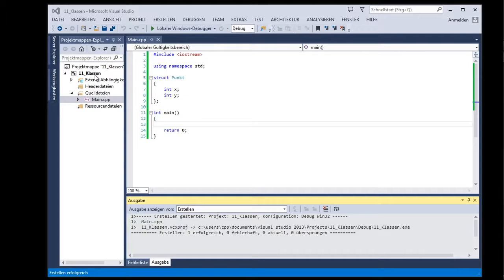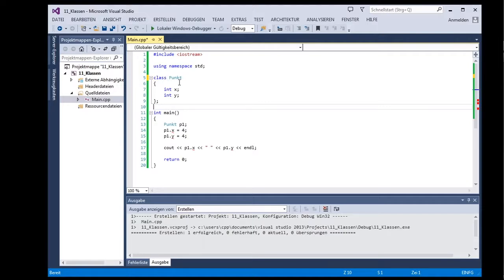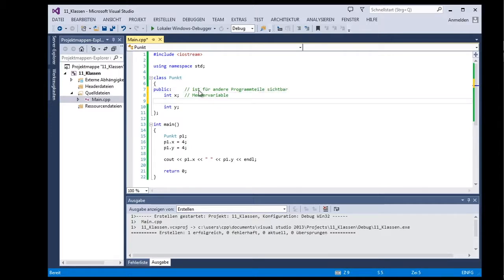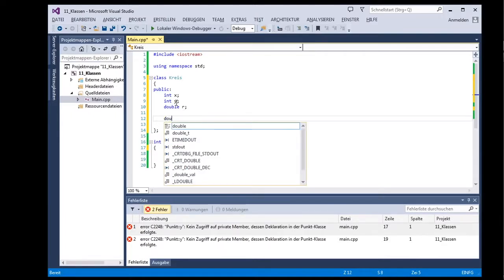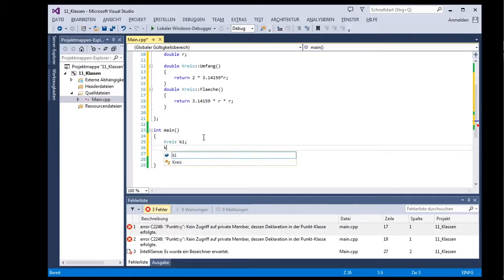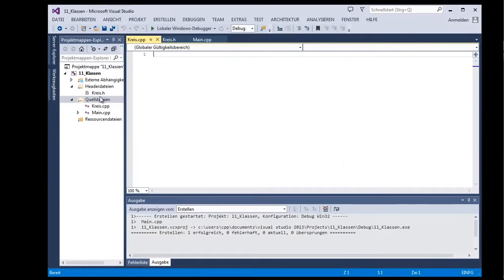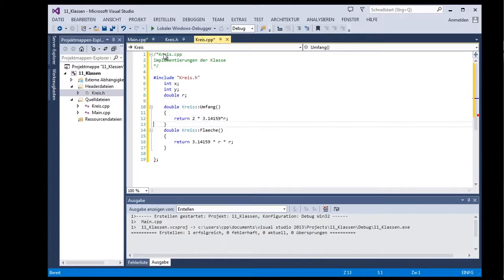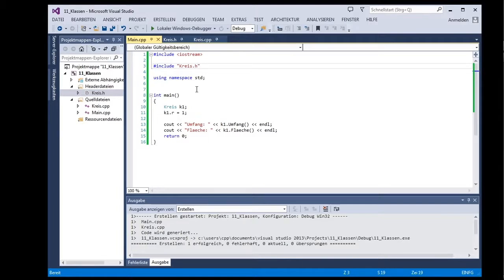#11 - C++ Classes and Objects